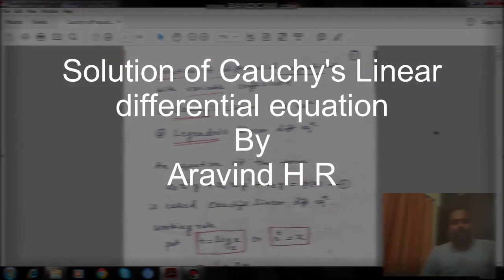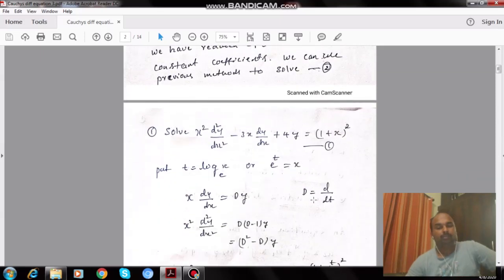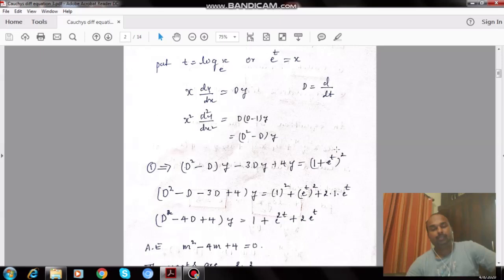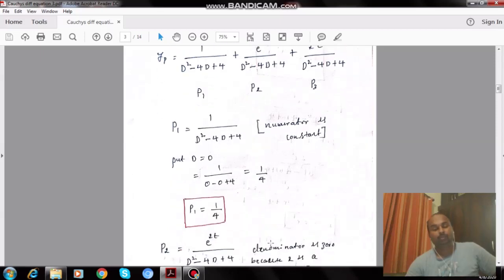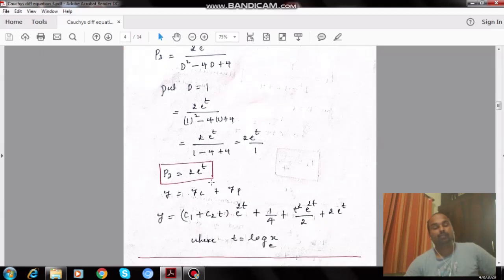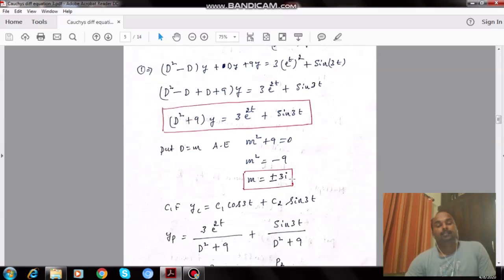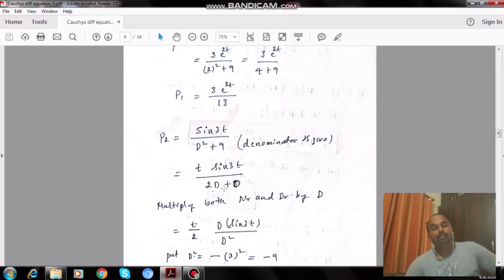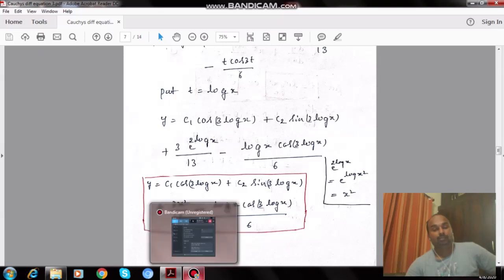Cauchy' Linear differential equation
Solution of differential equations with variable coefficients.